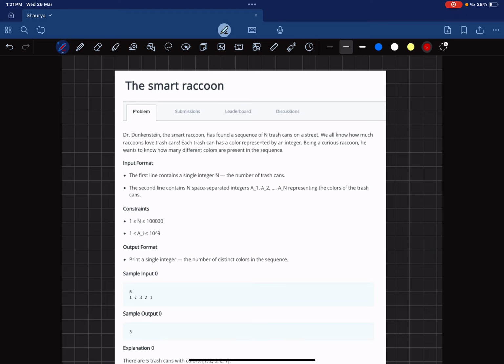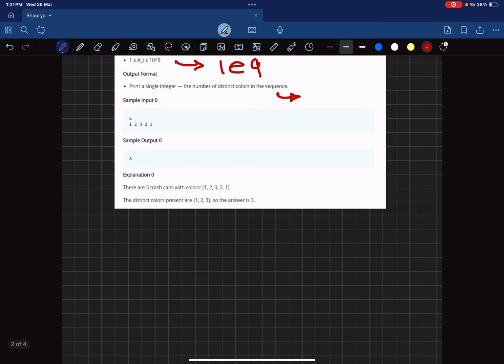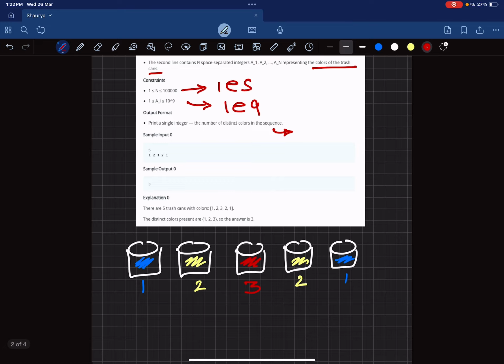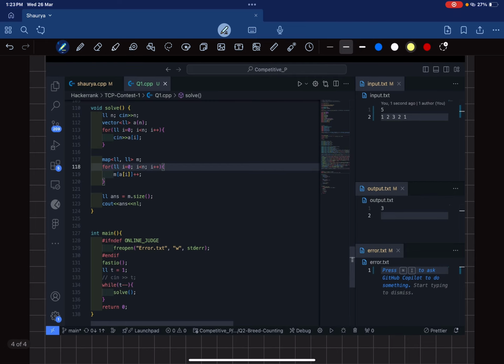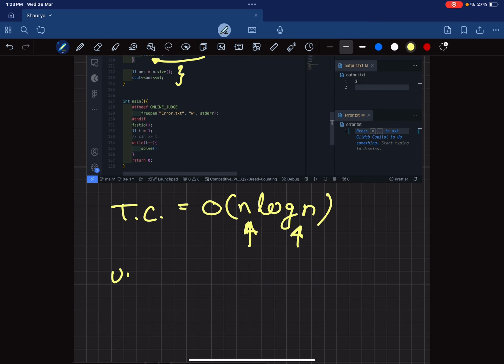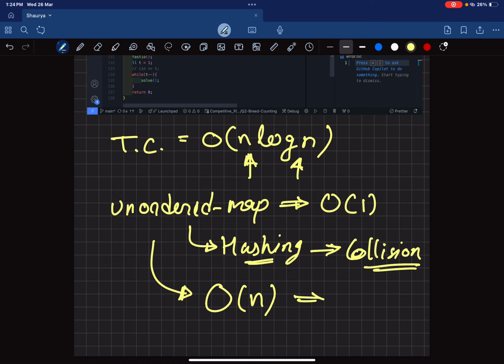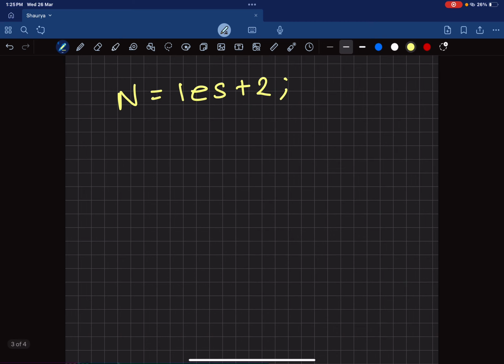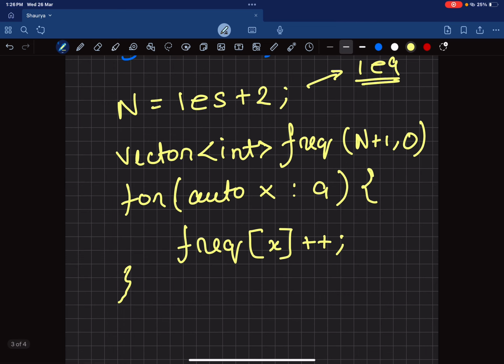Solution of problem 1 - The Smart Raccoon | TCP Open Contest 1 | NIT Raipur